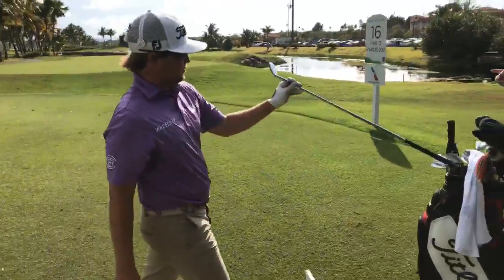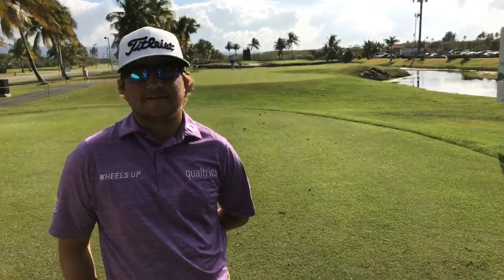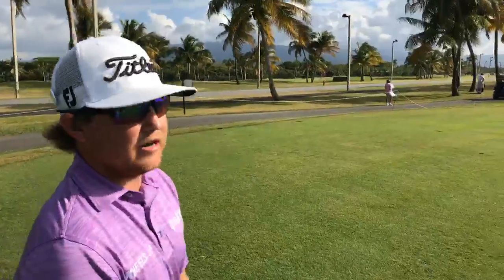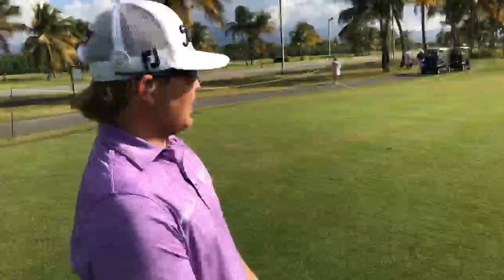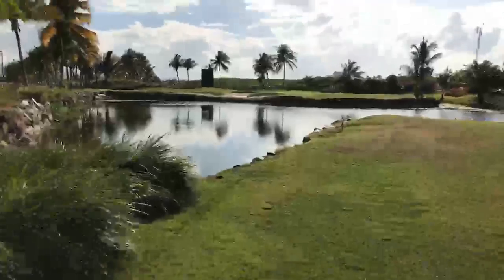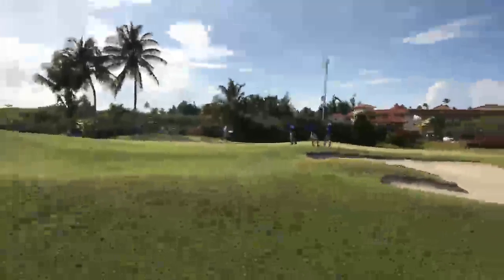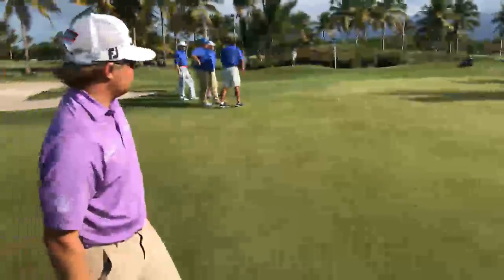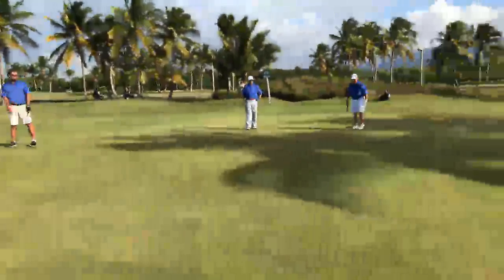Zac Blair talks about architecture at the Puerto Rico Open.